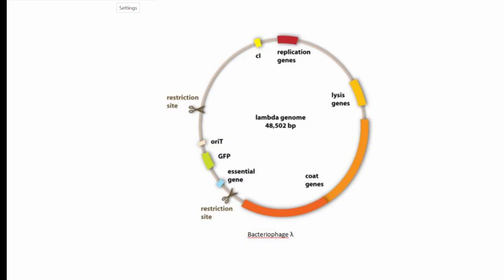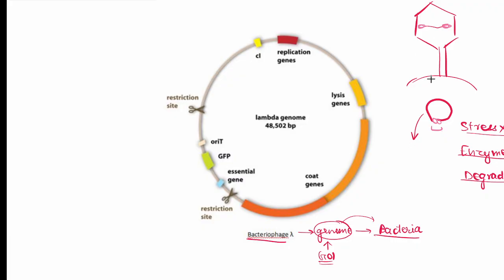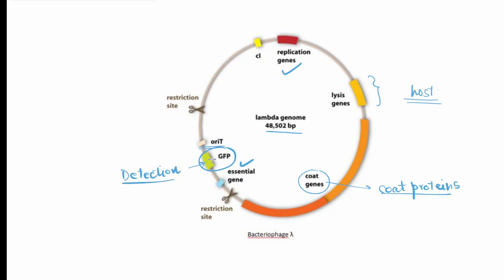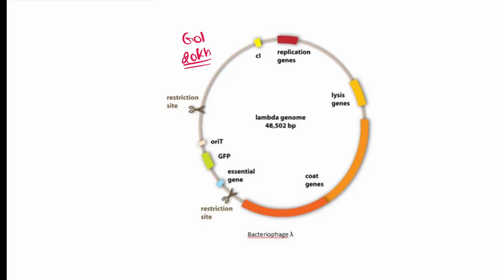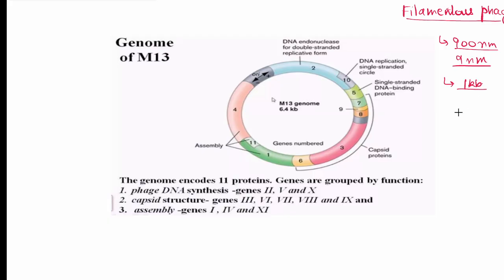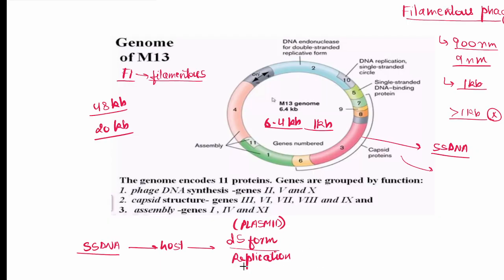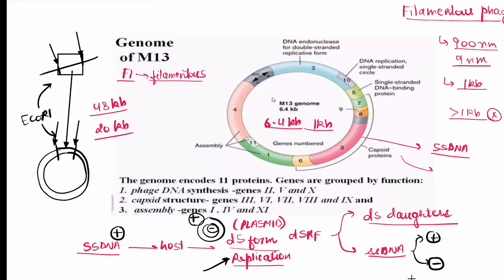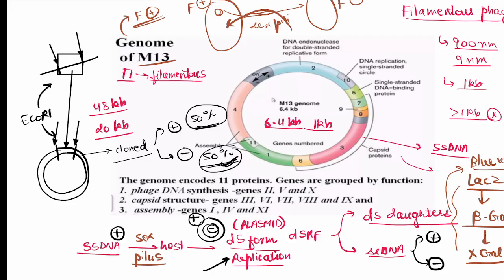Vectors - Lambda Bacteriophage and M13 phage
Animal Biotechnology